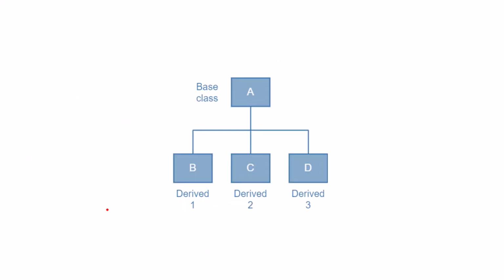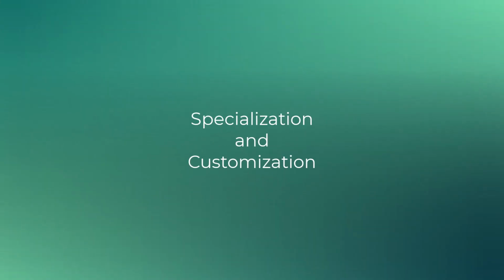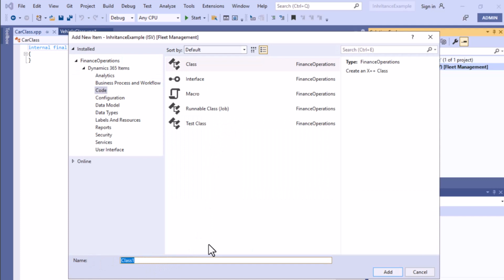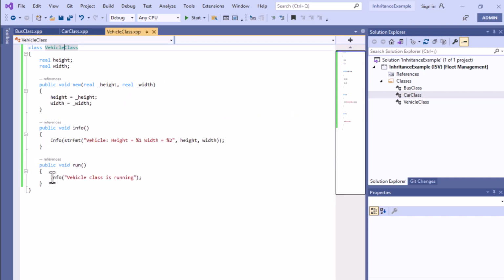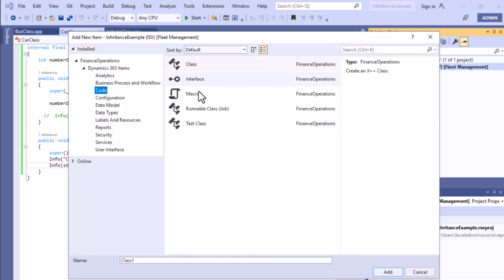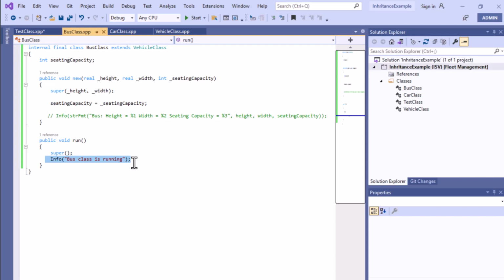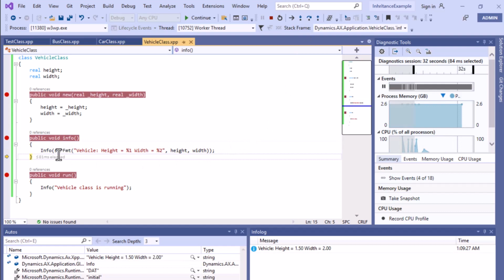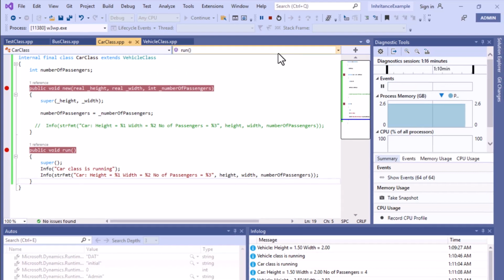Hierarchical Inheritance in D365 F&O - X++ Code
Explore hierarchical inheritance in the X++ programming language within the realm of D365 Finance and Operations. Learn how hierarchical inheritance enhances code organization, promotes code reuse, and facilitates specialization for more efficient and adaptable Dynamics 365 application development.

0:00 - Introduction to Hierarchical Inheritance in D365 F&O - X++ Code
1:18 - Example with diagram for Hierarchical Inheritance in D365 F&O - X++ Code
3:21- What is Hierarchical Inheritance e in D365 F&O - X++ Code?
4:28 - Why Hierarchical Inheritance is important e in D365 F&O - X++ Code?
4:29 - Advantages of Hierarchical Inheritance in D365 F&O - X++ Code
7:27 Practical Example of Hierarchical Inheritance  in D365 F&O - X++ Code
21:34 - Debug code of Hierarchical Inheritance using debugger in D365 F&O - X++ Code
29:33 - Summary
30:04 - Thanks for watching